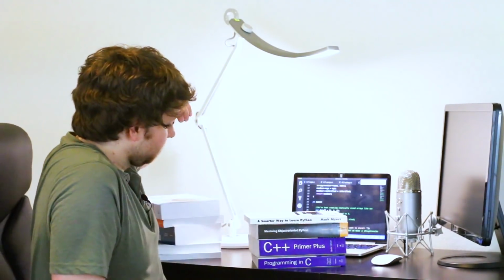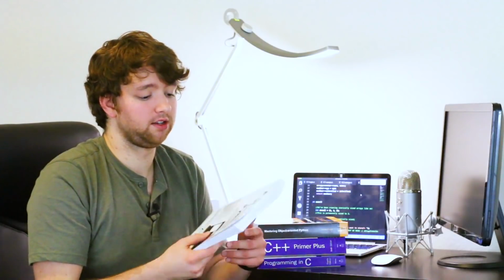End of Year Tech Reading List!